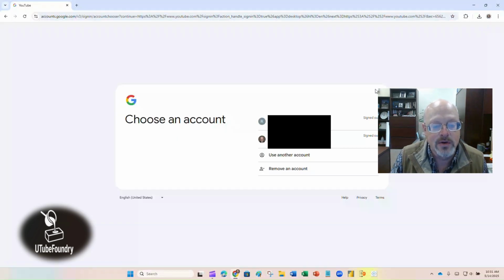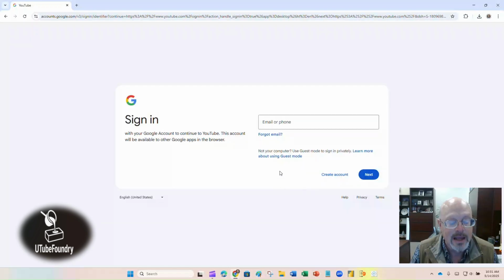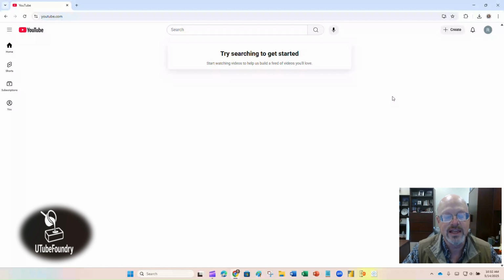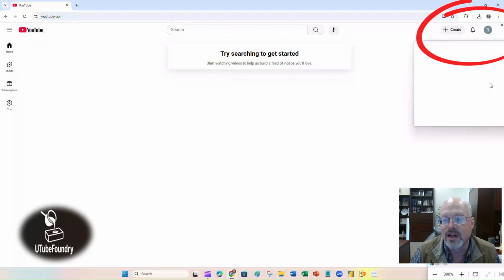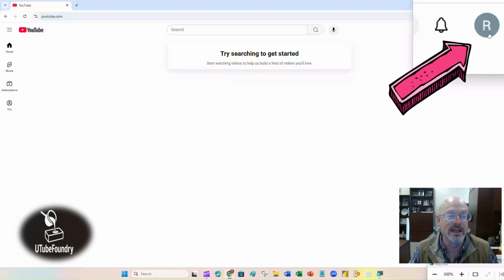How to Set Up a YouTube Channel Account (Step-by-Step Tutorial for Beginners)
Once you have a YouTube Account, you will be prompted to whether you want to set up a channel.  Just follow the instructions.

Learn how to:
✅ Set up a Google account
✅ Create your YouTube channel
✅ Customize your channel name and profile
✅ Upload your first video
✅ Understand YouTube Studio and settings
✅ Optimize your channel for growth

Whether you're starting a personal vlog, a gaming channel, or planning to build a YouTube business, this guide gives you all the essentials to hit the ground running.

0:00 – Set Up Your Channel
0:51 – How to Sign In
2:45 – Create Your YouTube Channel
3:45 – What your NEW Channel Looks Like